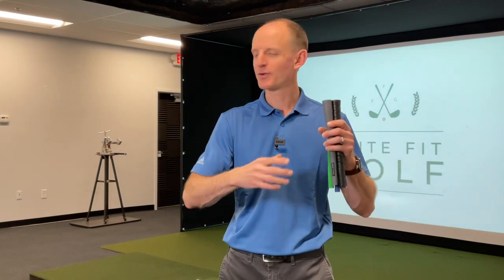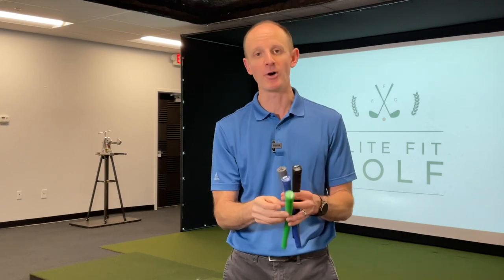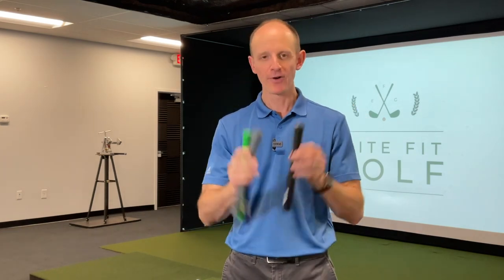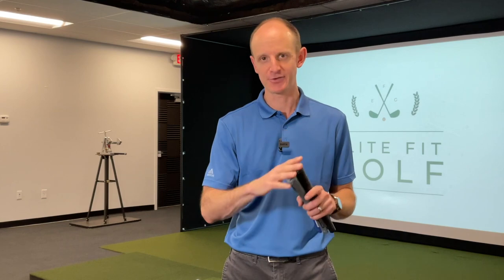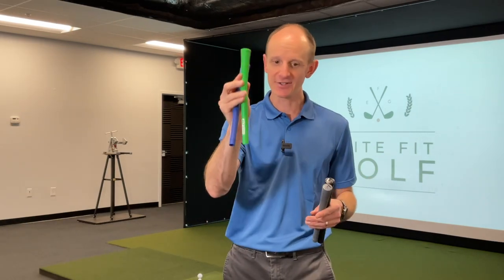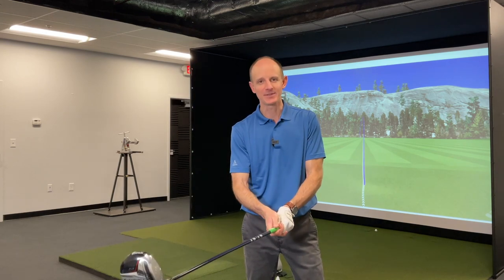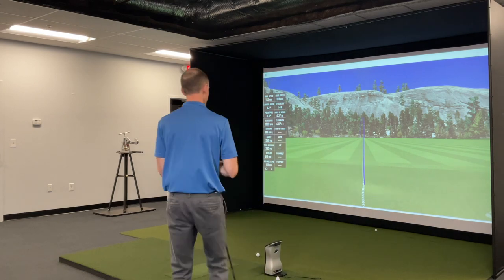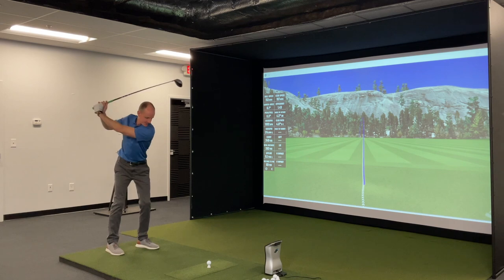More Distance and Accuracy with the Right Golf Grip Size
How important is finding the correct grip size. I find out here by testing out 4 different grip sizes to see what gives the best distance and accuracy.